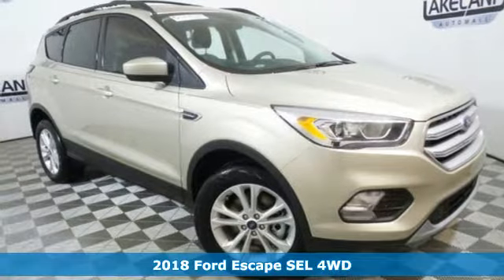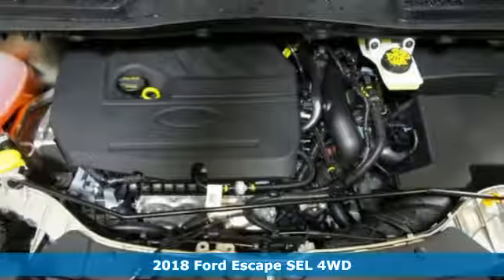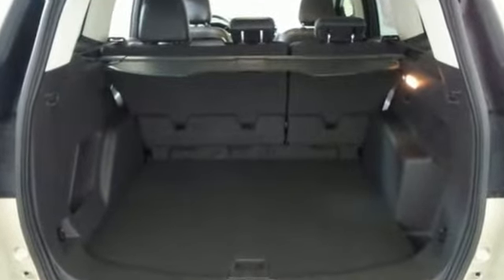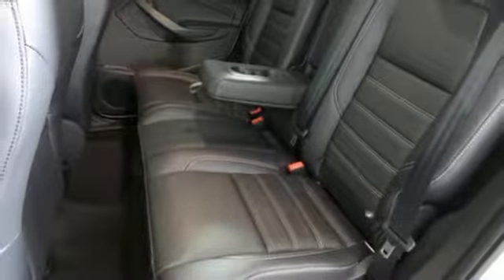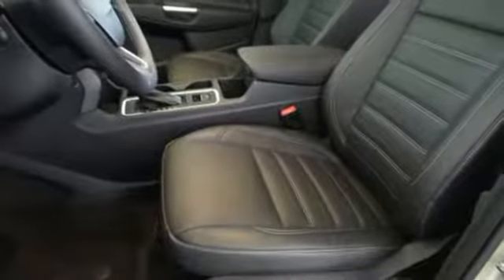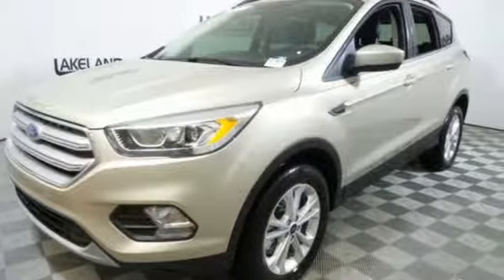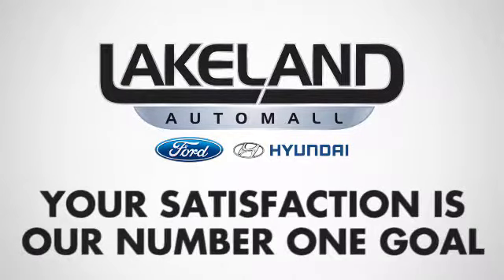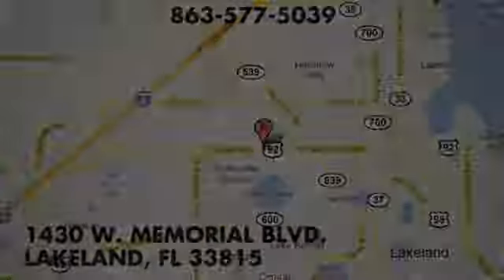New 2018 Ford Escape Lakeland FL Tampa, FL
Year: 2018
Make: Ford
Model: Escape
Trim: SEL
Engine: 4 Cyl. 1.5 L
Transmission: Automatic
Color: White Gold
Interior: Charcoal Black
Stock #: 18T0245
VIN: 1FMCU9HDXJUB20763
EVERY NEW VEHICLE RECEIVES A NATIONWIDE LIFETIME WARRANTY AT NO ADDITIONAL COST. UNLIMITED TIME/UNLIMITED MILES. 1 YEAR FREE FACTORY MAINTENANCE. Additional Rebates and Incentives may apply. Discounts may require OEM Financing.

Address:
1430 West Memorial Blvd